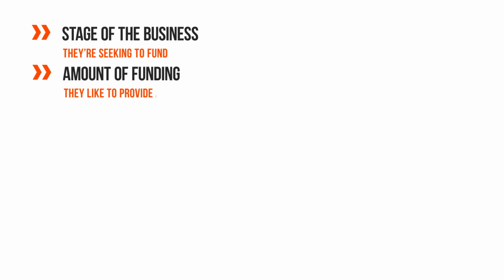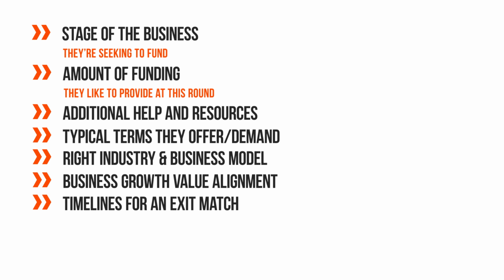Steps To Pitch An Idea To An Investor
Market research & business planning. This is exactly where you want to start. You want to research, who are your competitors? How much have they raised? What were the potential valuations? This is stuff that you can find on Google, and there are some reports out there that you can use. Then, you can put together a business plan.

Now, business plans, they’re using them in a different form. Before, they were used to raise money, but now business plans are becoming more and more as a tool that you use internally to really understand and guide you through the next 18-24 months of execution and something that perhaps investors will want to look at. But this, essentially, is going to allow you to be prepared and to know the answers to the questions that are going to be coming your way when you meet with those investors.

Then, you want to create your pitch deck and supporting materials. The pitch deck is just like, for example, the template of the pitch deck below that founders are using all over the world to raise millions, which you can use today for free, so take a look at it. But, essentially, it is 15-25 slides where you convince and compress your story in a way in which it gets people excited.

Now, remember that typically, investors only allocate 2 minutes and 41 seconds to review a pitch deck, so you really need to understand how your balancing the visual with the text, how you have a nice flow and a nice structure on the story over the course of the slide to slide, And that’s essentially what you want to do on the pitch deck. You want to capture how exciting the future is looking ahead, how big the market, how great of a compounding annual growth rate your market has so that people are getting super excited.

There are other supporting documents that you want to have in place for this, and those are the following documents:

One-page business plan
Action plan
Executive summary
Investor updates
Emails
Explainer or intro videos
Profile pages
Press releases

On top of this, you also want to create the elevator pitch or that narrative where perhaps you are in-person so that you don’t sound robotic. It sounds as it is coming from the heart; it’s authentic. Authenticity, when you’re raising money, is critical. So, never sound like a robot.

Putting a good team together is essential. They’re always going to want to make sure that you have the right people. For this, you want to understand that the people you’re bringing in is not because they were your best friends in college or because you enjoy having a beer with them, but it’s because they are people you respect, and they bring a certain expertise that you do not have or that anyone else in your team has.

Start working, as well, on the basics. Obviously, in addition to having your team, you want to have the little details as well. You want to have your minimal viable product, which is either like the smallest thing that you can of your product or service to showcase that and to show that it’s tangible, and what it’s going to look like, or what it may look like.

You also want to have the right type of structure from an entity perspective that maybe your corporate lawyer helps you to structure. You also want to have your taxes in place, your accountant in place, because that is ultimately going to show the investors that you’ve done your homework. And that you’re serious.

► If you need help with your fundraising efforts check out our fundraising training @